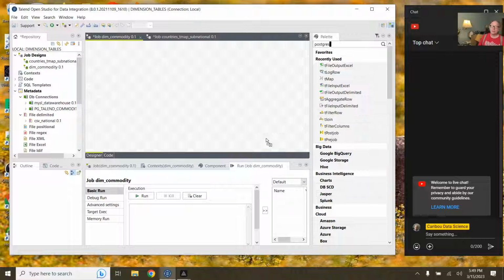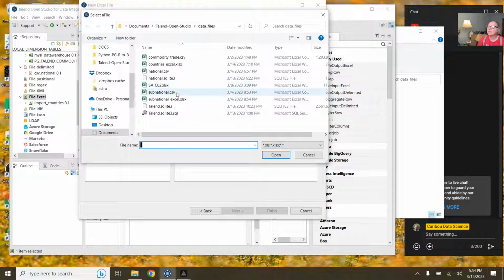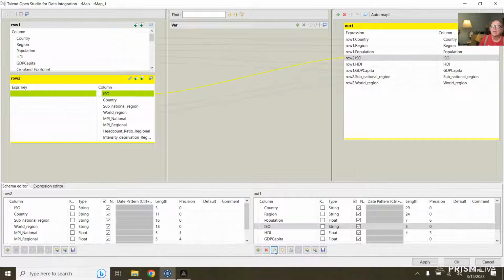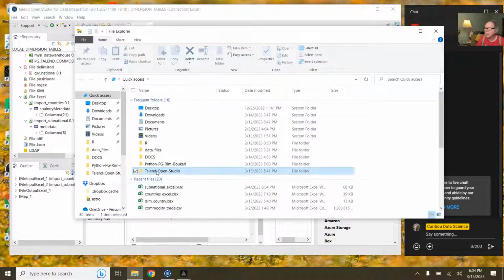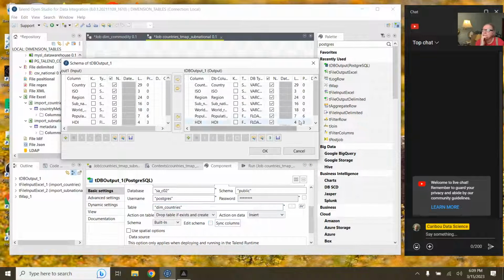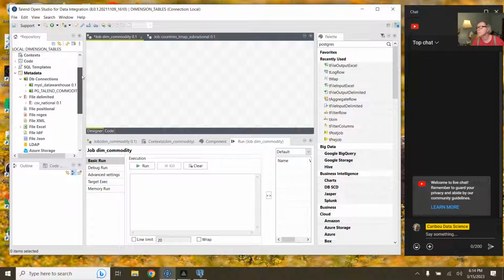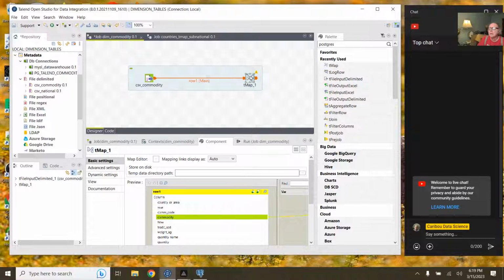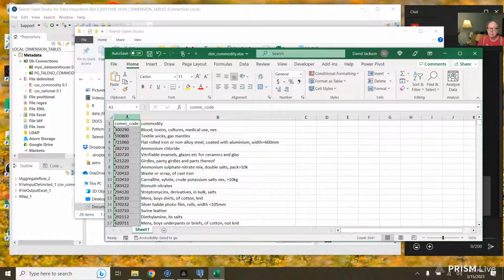Talend/DW: Creating Dimension Table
How to create dimension tables in Talend for customers and commodities (product)

DimensionTables:
00:00 Country
24:40  Commodity/Products